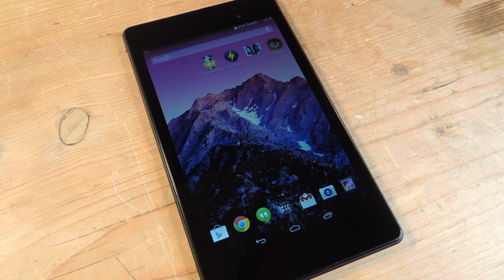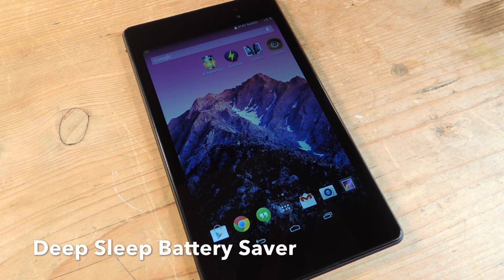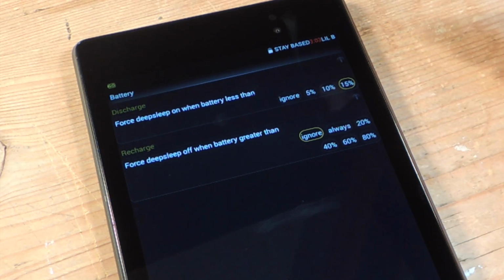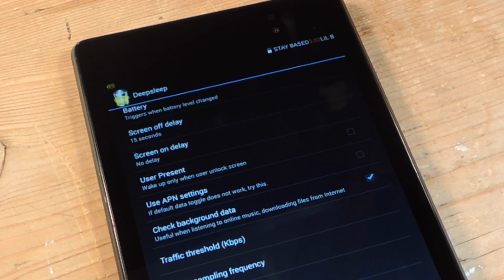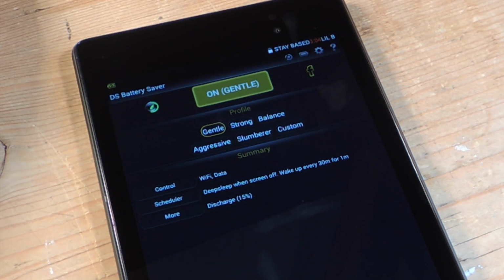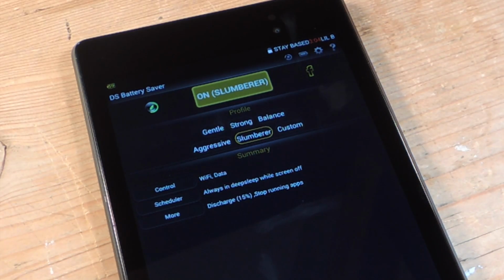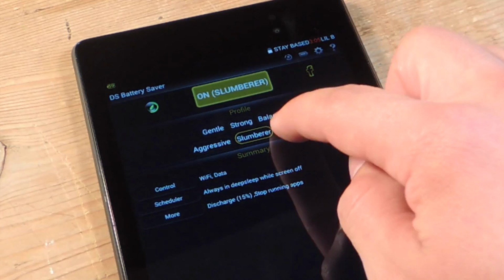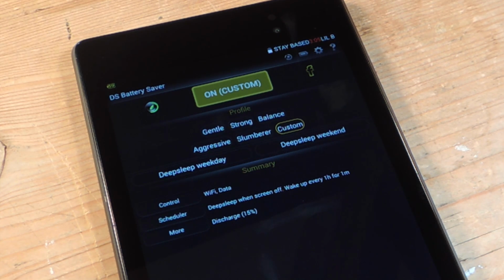Conserve Battery Power by Putting Your Nexus 7 in Deep Sleep Mode [How-To]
How to Save Battery Life [Nexus 7]

In this softModder tutorial, I'll be showing you how to make your battery last longer by putting your Nexus 7 or other Android device into a Deep Sleep.

With Deep Sleep Battery Saver, your Wi-Fi and data will be disconnected anytime you turn your screen off. This will prevent the constant syncing of apps which are a big drain on battery life.